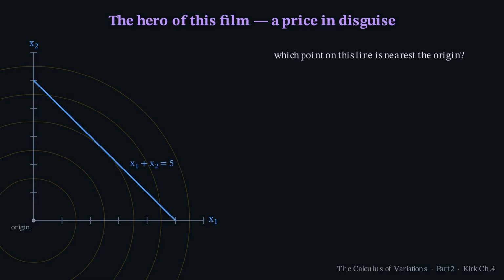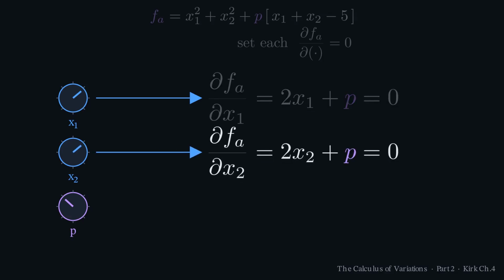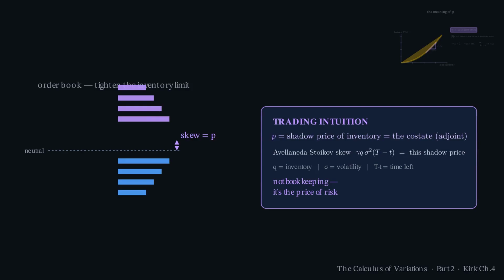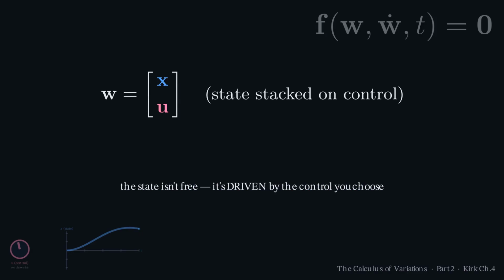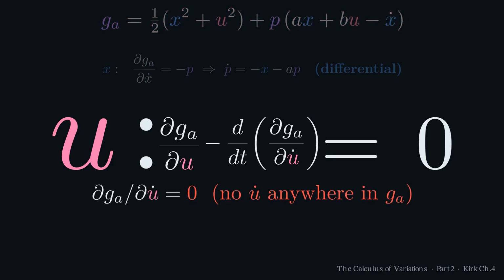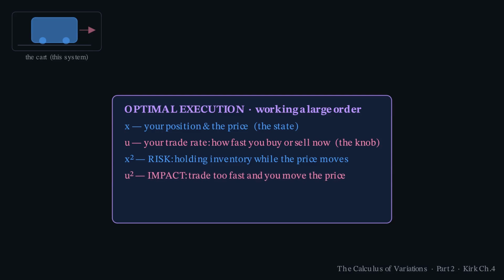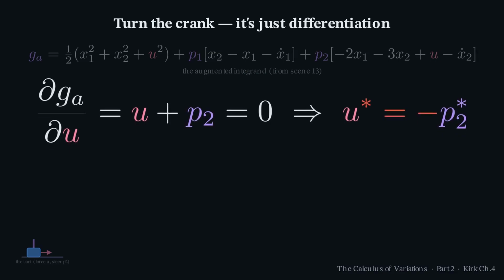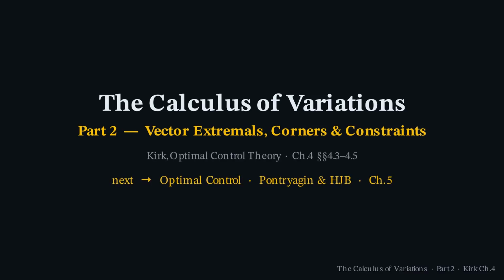Euler - Lagrange Equations with boundary conditions